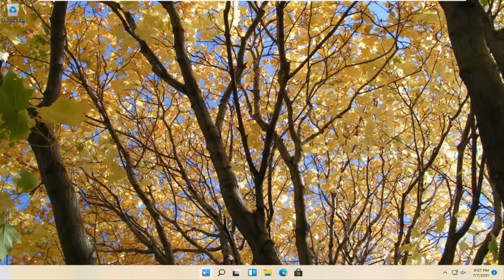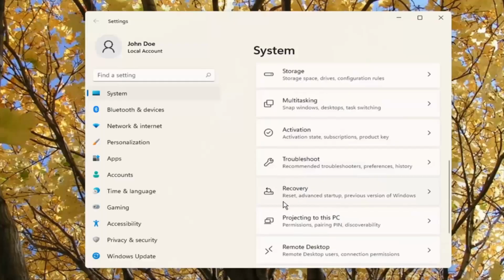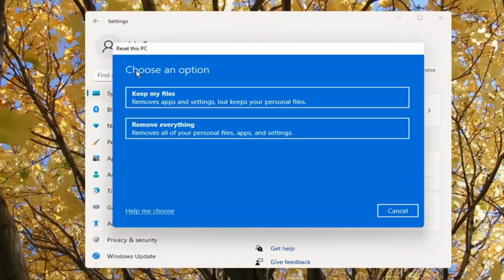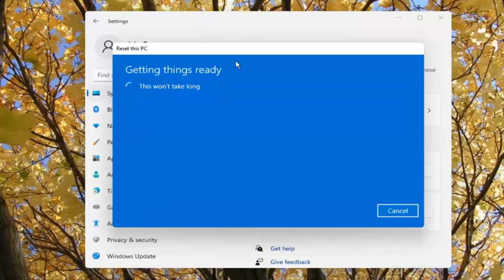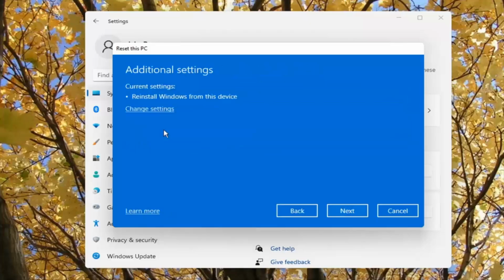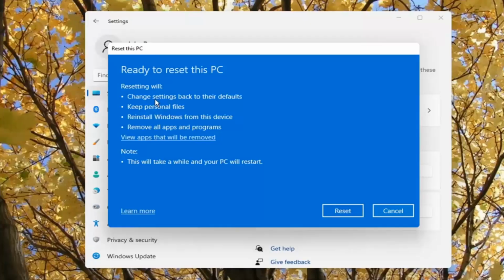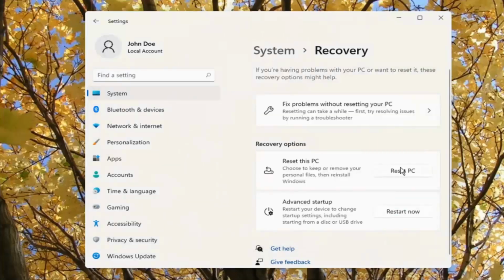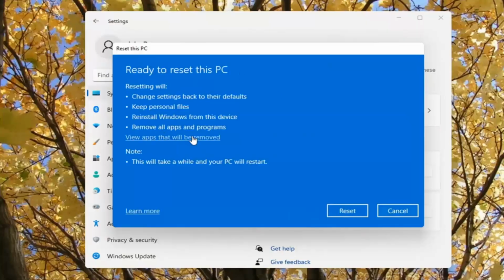How To Factory Reset Lenovo Legion Slim 5 [Walkthrough]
If you're looking for information about how to factory reset a Lenovo Legion Slim 5, this tutorial provides an overview of the recovery options available for this lightweight gaming laptop. Whether you're troubleshooting Windows issues, preparing the device for a new user, or restoring the system to its original configuration, understanding the factory reset process is important. The video focuses on Lenovo Legion Slim 5 recovery features, reset options, and key details users should know before getting started. It also highlights considerations related to personal files, installed applications, and overall system performance.

This tutorial is designed for Lenovo Legion Slim 5 users who want to better understand the available recovery and reset options for their gaming laptop. It provides a clear overview of the topic without explaining the actual reset procedure, making it useful for anyone researching Lenovo system recovery and Windows restoration. Whether you're looking to restore default settings, improve system reliability, or prepare the laptop for another user, this video offers valuable insights into the Lenovo Legion Slim 5 factory reset process.